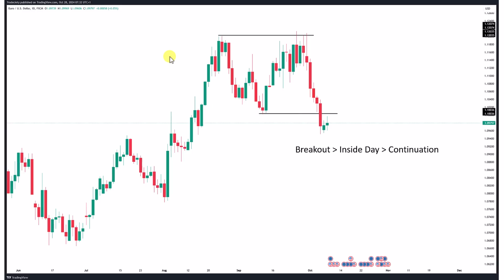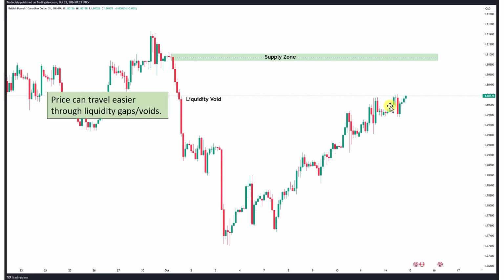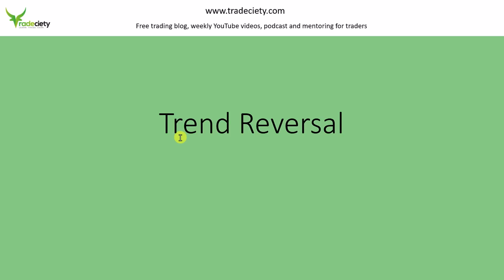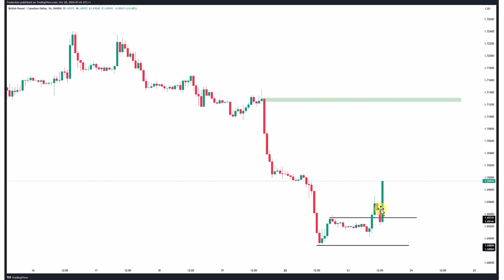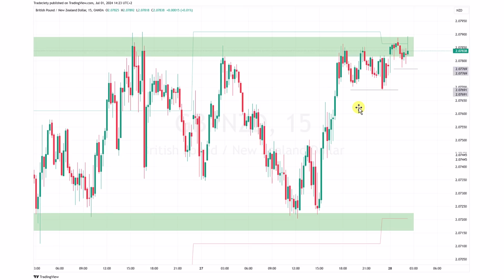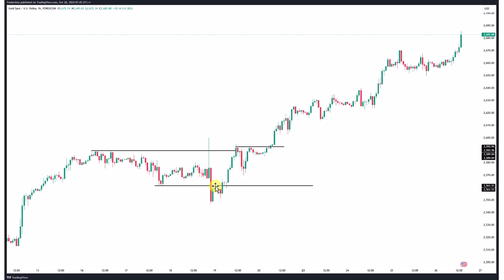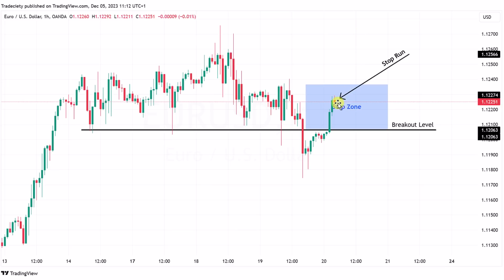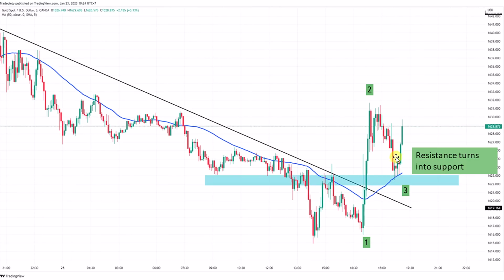This is how I trade price action after 16 years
Video timestamps:
0:00 Start
0:33 Foundation
1:57 Drawing Trendlines
4:07 Trendline Signals
7:02 Trendline Trade 1
9:07 Trendline Trade 2
10:31 Trendline Trade 3
11:42 Trendline Trade 4